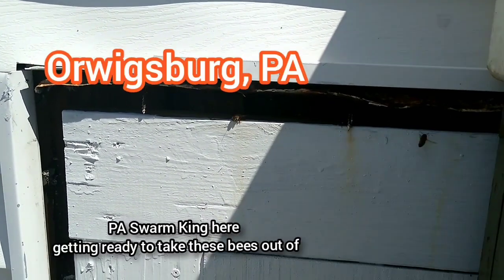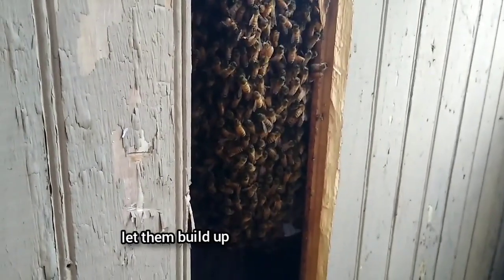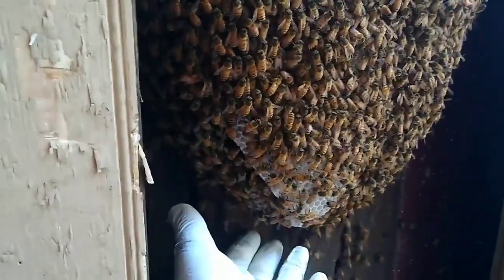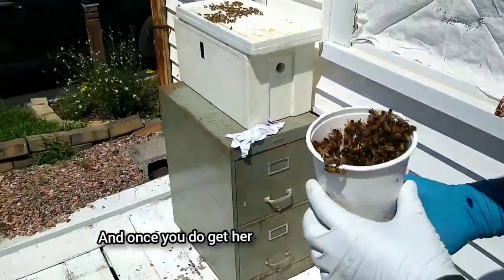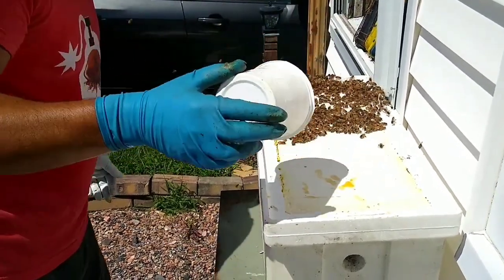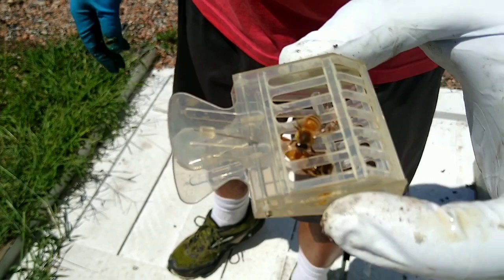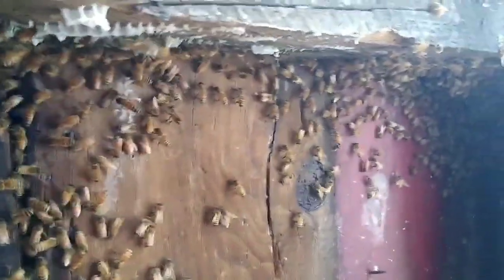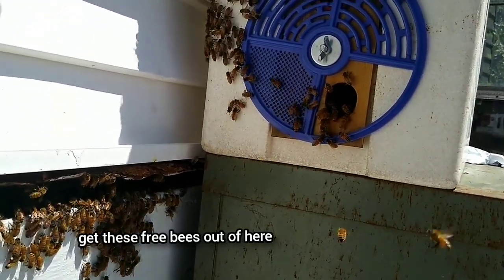Summer Throwback | Bee Removal from a Garage